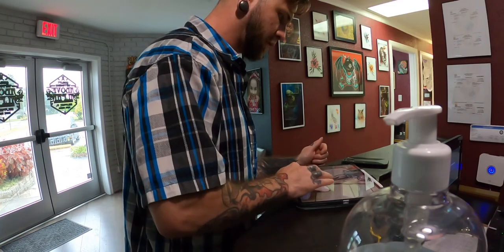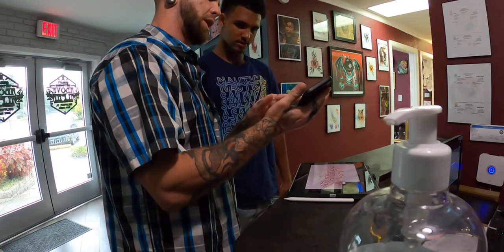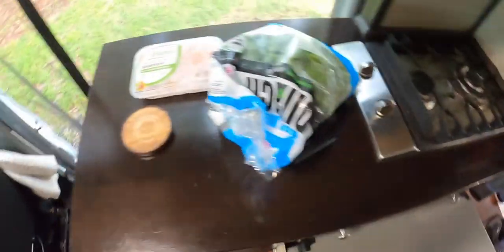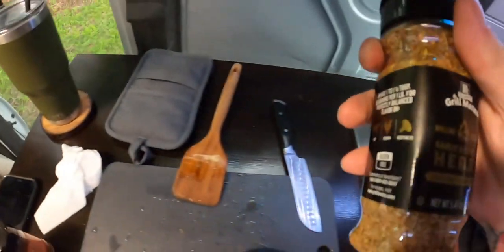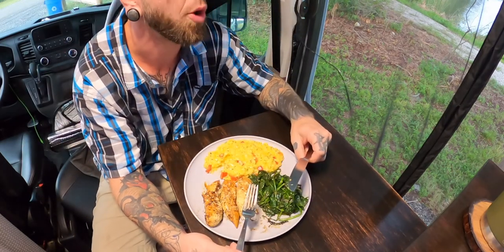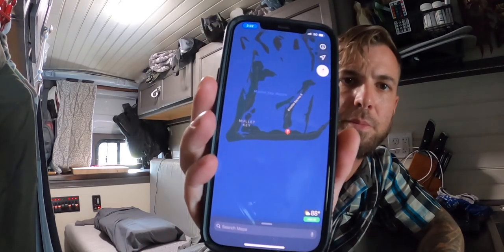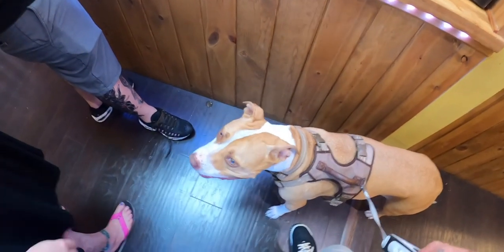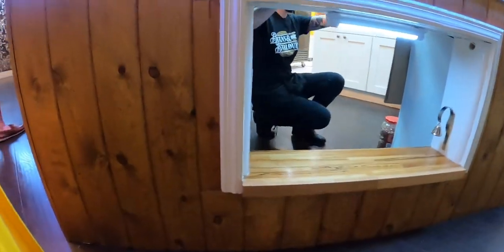VAGABOND 8: Mullet Key (Van-Life Reality Series)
I finish my time tattooing at Above Alpha and spend some quality time with my pup Freya before I take her home to Pennsylvania.

VAGABOND is a docu-series produced by and following the travels of artist Geoff "Split" DiVittorio. Over the first 8 months of 2021, he converted his Ford Transit into a capable camper-van and intends to travel and work as a guest artist at shops across the country, while simultaneously producing the series on-the-go.

There are no scripts, there are no rules, and there are no promises. He must make the plans as he goes, maintain a living standard in his small, mobile quarters, and film the whole series... or retreat home in failure.